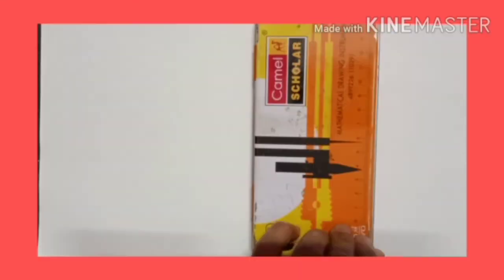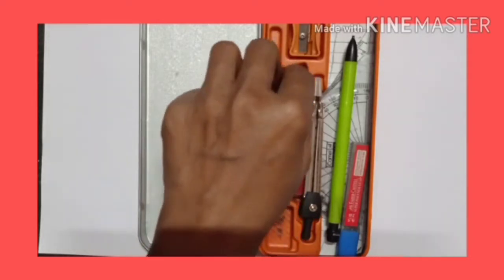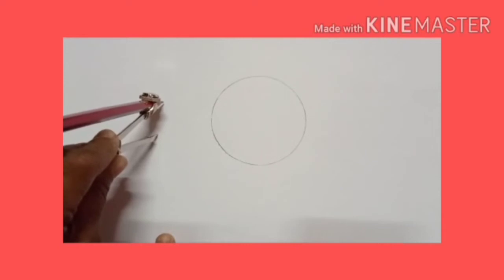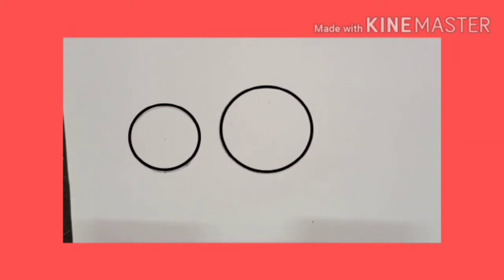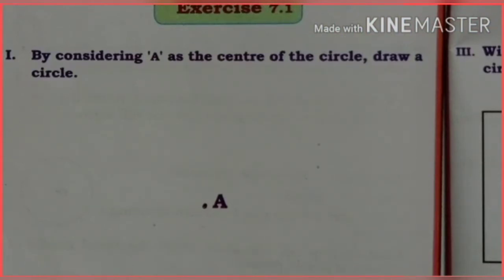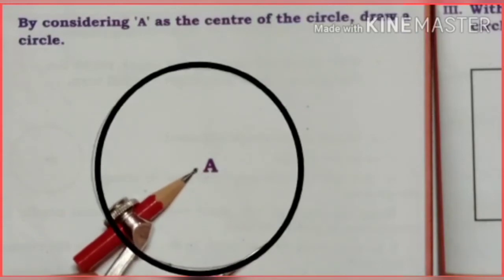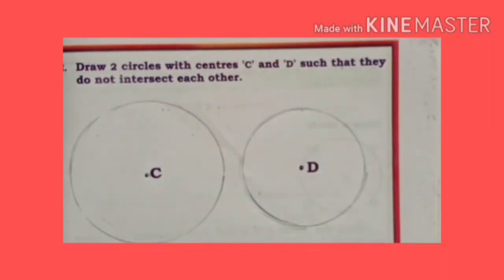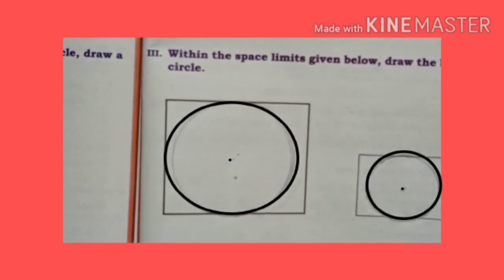Karnataka state syllabus 4th std Mathematics Chapter-7 'Circles' Part-1